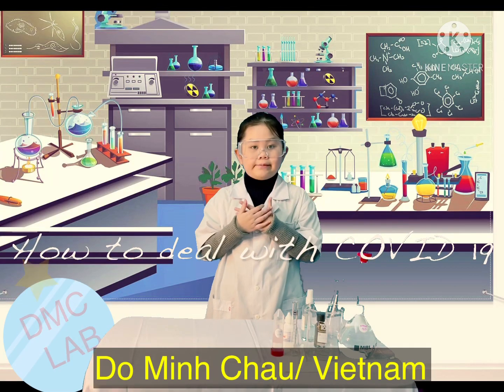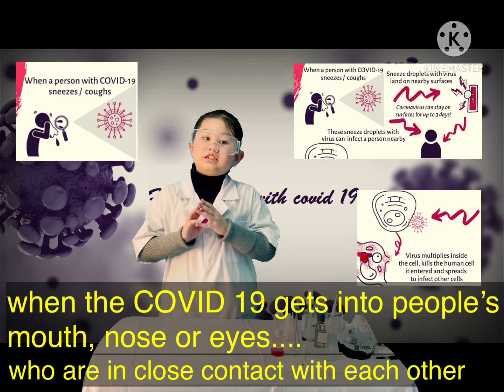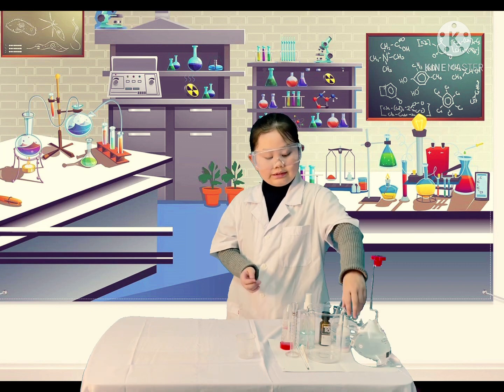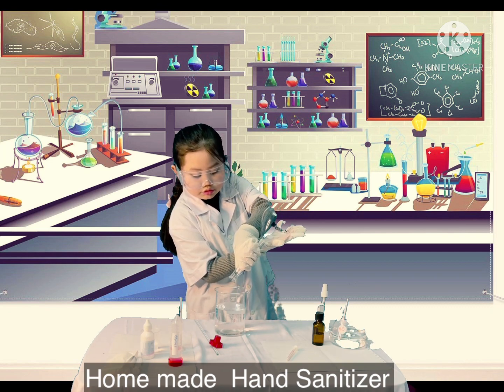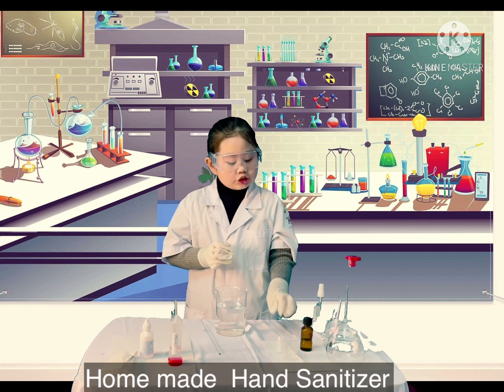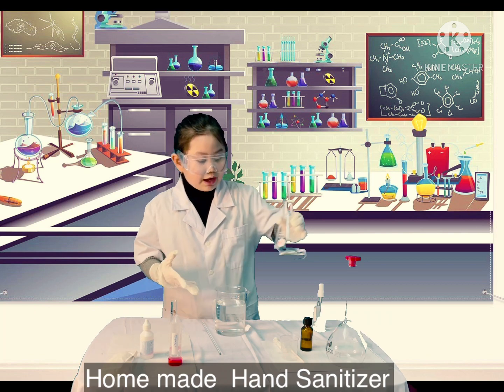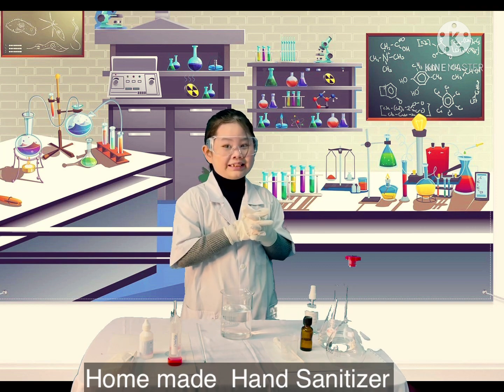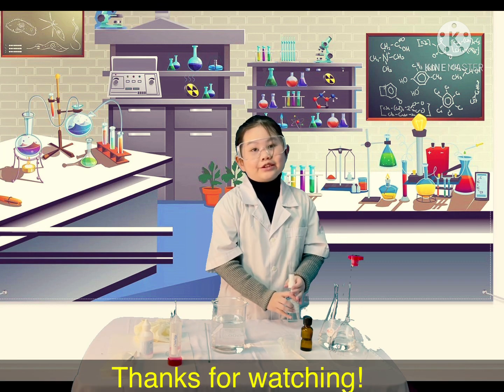HOW TO DEAL WITH COVID 19/home made hand sanitizer/ by Minh Châu-VN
to help protect ourselves from Covid-19, please remember:
1-  Always wear antibacterial masks or fabric masks in public places where people gather.
2- PREVENTION by washing your hands often for at least 20 seconds with soap or hand sanitizer. This way, the Coronavirus can be washed away from your hands.
3- Keep appropriate distance when in contact with others from 1m at least.
4- Avoid crowded places.
5- make medical reports or call medical centers if there are signs of fever, cough, or difficulty breathing etc. Etc...

And in this clip, I am going to share with you how to make your own hand sanitizer at home to fight the infection of Covid-19 to protect your own health.
we should have
1. 96 % medical alcohol: please be noted that it must be medical alcohol (ethanol), not industrial alcohol (methanol).
2. 3% Hydrogen peroxide (used to inactivate contaminating bacterial spores in the solution and is not an active substance for hand antisepsis).
3. 98% glycerol (the effect of not drying the skin of hands).
4. Distilled water or cool boiled water.
5.  You may add essential oils that are you are not allergic to.
We also need to prepare some appropriate tool to do that.

- First, let's pour 415ml of 96 % medical alcohol into the beaker,
- Second, I add 21ml of 3% hydrogen peroxide into the beaker.
- Third, put 7ml of 98% glycerol into the beaker. Here, I have prepared enough glycerol as required.
- Next, I add 2ml of cinnamon essential oil (I like this one ,you can choose lemon oil or lemon grass oil depending on your preference)
- Then I top up distilled water in the beaker until the level of liquid reaches the 500ml mark (it about 55ml). Now I will stir the mixture in this beaker well for 30 seconds.
- Finally, pour the mixed liquid into mist sprayers, label them, and we have an antibacterial hand sanitizer product that can be put in a bag for convenient carrying.
 It's not too complicated, is it? Now you can make it by yourself for your own or give it to your loved ones.

one very important thing that you also should know is how to use this Hand Sanitizer. As Hand Sanitizers are not the best method to prevent infection especially when your hands are dirty. The most effective method is to wash your hands thoroughly with soap for at least 20 seconds.
The whole process should take 20 to 30 seconds
And please, always remember to bring it with you, then you can use it anytime when you need it!